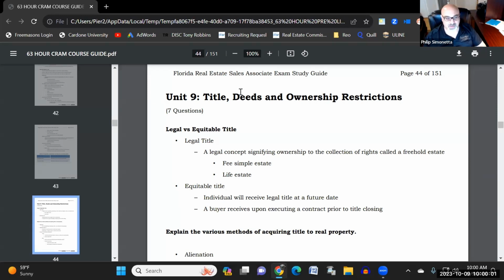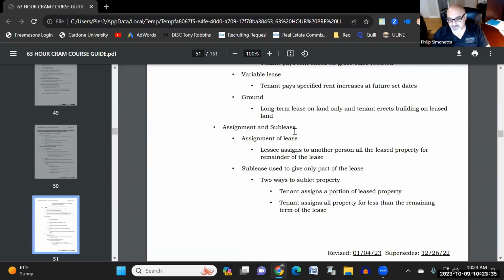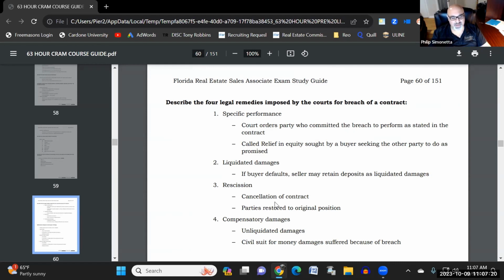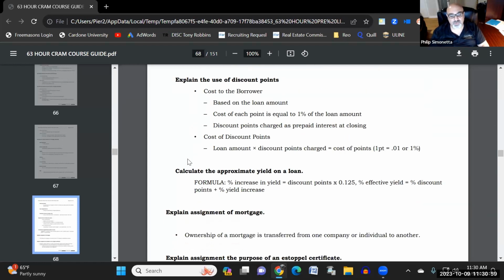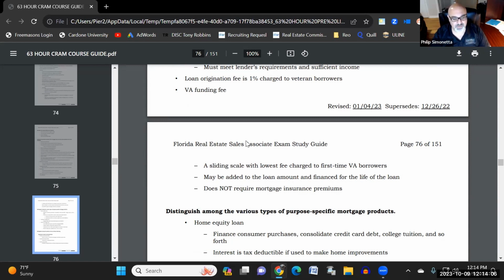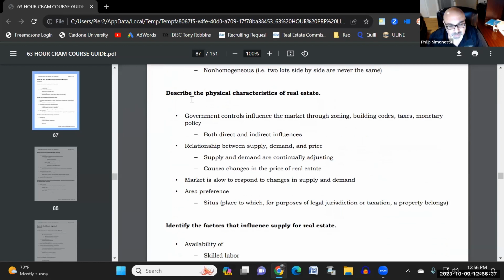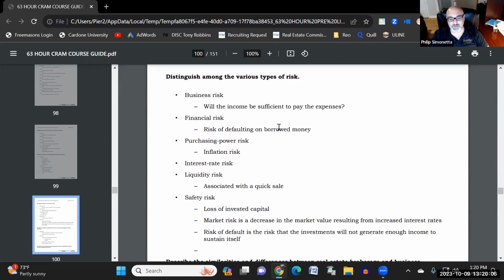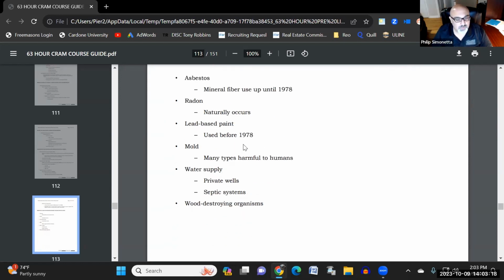FLORIDA REAL ESTATE EXAM CRAM COURSE PART 2 OF 2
JOIN PHILIP SIMONETTA WHO IS THE  BROKER OWNER OF PIER 21 REALTY, LLC. AND THE FLORIDA REAL ESTATE SCHOOL BY PIER 21 REALTY FOR PART 2 OF THE FLORIDA REAL ESTATE EXAM CRAM COURSE.  THIS VIDEO COVER UNIT 9 THRU UNIT 19.